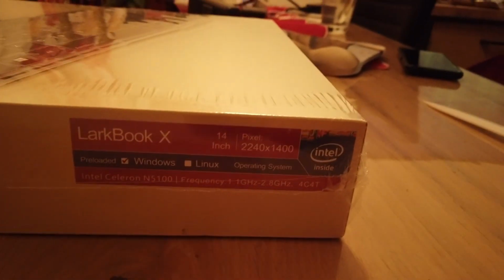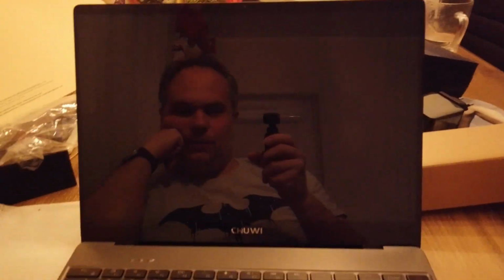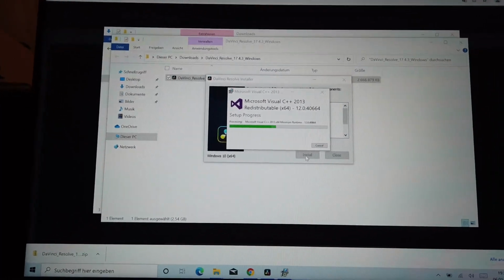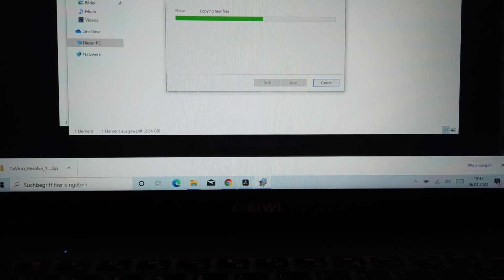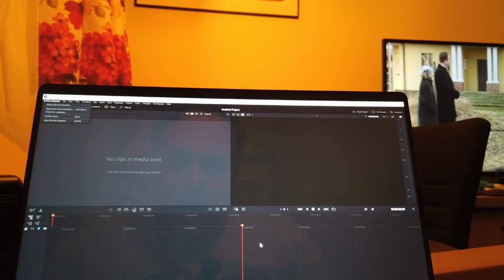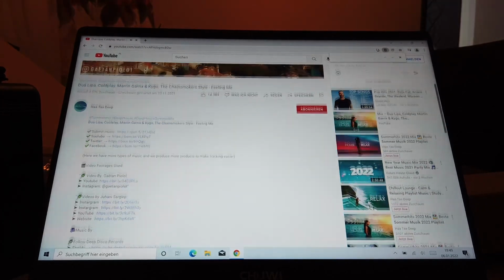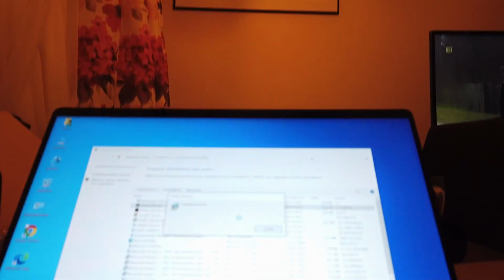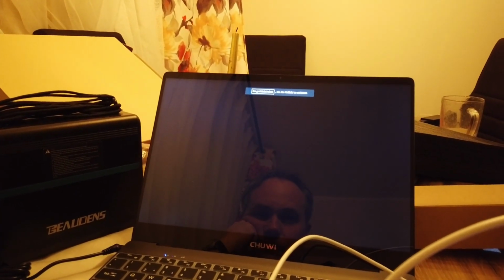CHUWI LarkBook X Ultrabook Unboxing & Test & Installation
CHUWI LarkBook X Laptop Computer 14 Zoll Ultrabook 2240*1400 IPS-Touchscreen 16:10 Windows 10, Intel Celeron N5100 4-Core bis zu 2.8Ghz 8GB RAM, 256GB SSD, Typ-C, M.2, Bluetooh4.2 WiFi